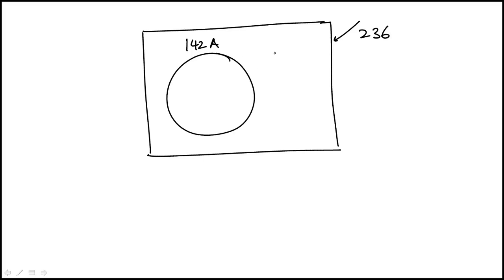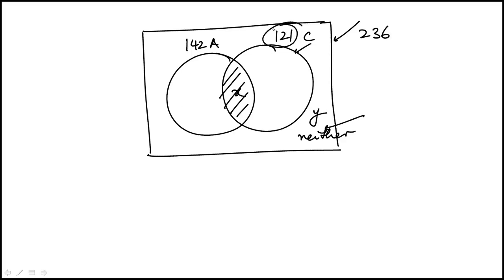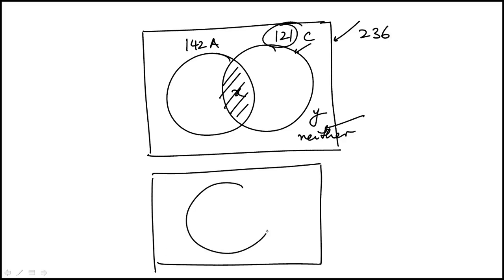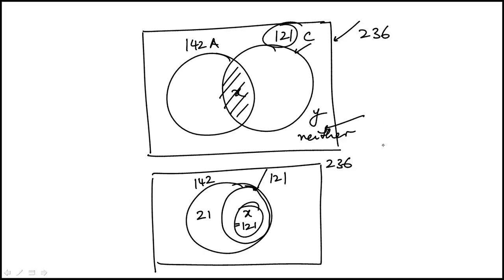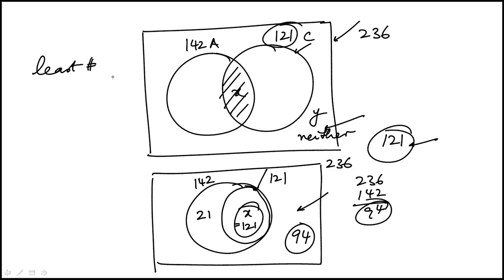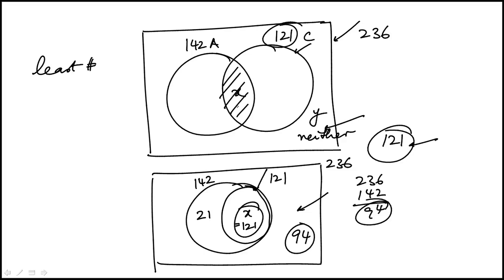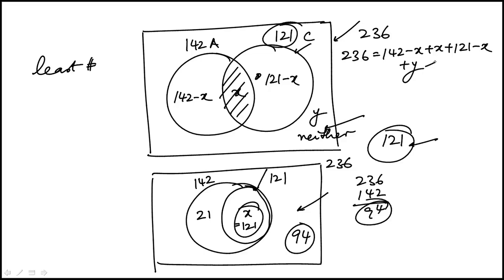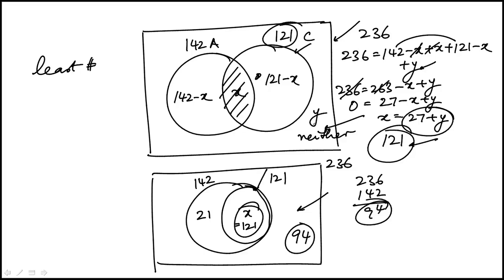Question 07 Section 4 Quantitative Reasoning GRE Practice Test 1 Official Guide GRE 4th Edition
Section 4 Quantitative Reasoning GRE Practice Test 1: Video explanations to all of the 15 questions (page 501) in GRE Practice Test 1 from the Official Guide to the GRE General Test 4th Edition